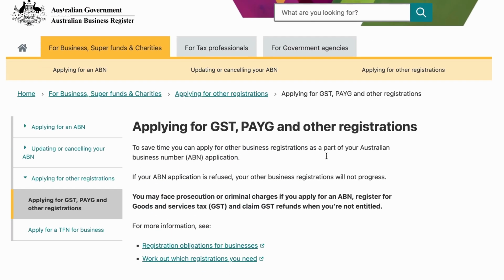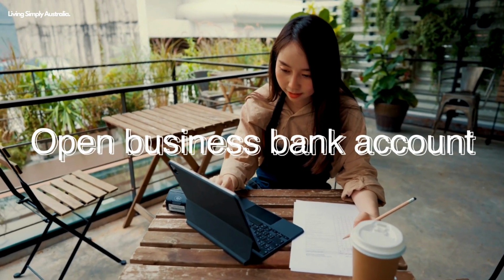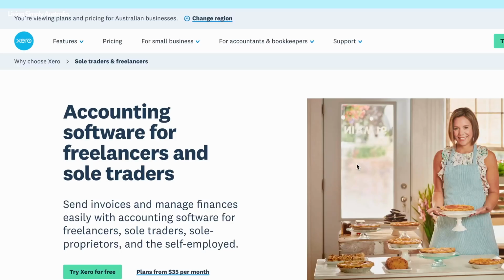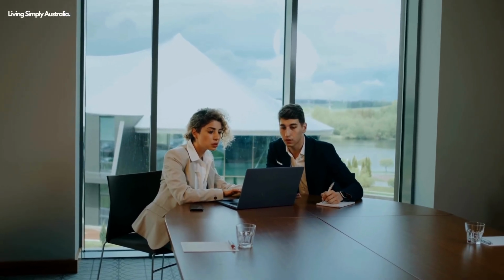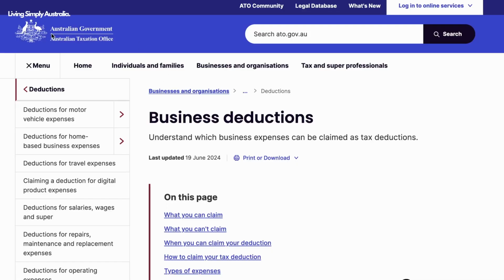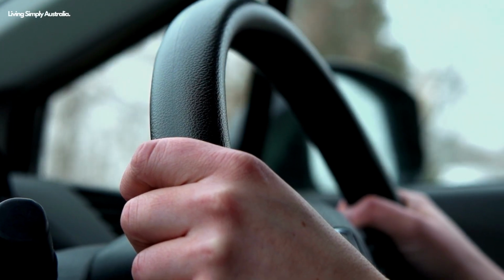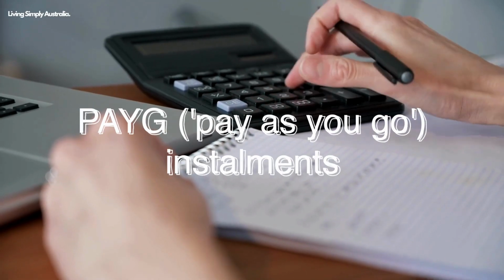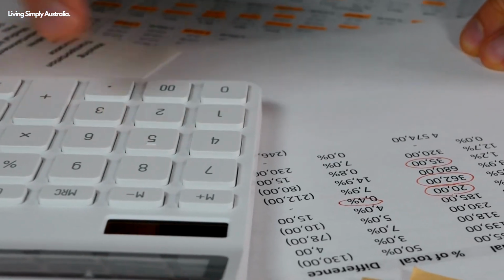How to Start a BUSINESS in Australia | Self-employment in Australia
🇦🇺 Settle in Australia with Confidence | The Ultimate Guide for Your First 2 Months in Australia ➡️

If you are interested in self employment and working for yourself, this is a step by step guide on how to start a business in Australia, whether you want to work as a freelancer, launch a physical or digital product, or provide a service. As stated several times on the video, please seek advice from a tax accountant or lawyer, or check the ATO website.

⏰ Chapters:
00:00 - Step 1 (Choosing niche & business structure)
03:02 - Step 2 (Registering your business)
04:13 - Step 3 (Registering for GST)
04:52 - Step 4 (Setting up your business finances)
05:30 - Step 5 (Understanding Australian tax & deductions, PAYG)
07:41 - Step 6 (Getting licenses & registrations, insurance)
08:47 - Step 7 (Marketing your business & business plan)
09:50 - Step 8 (Compliance, Fair Work)
10:40 - Starting a business in Australia as a foreigner